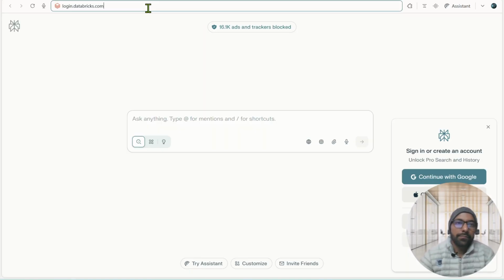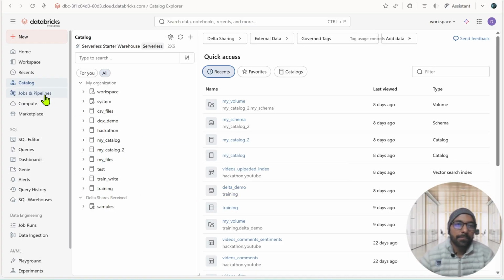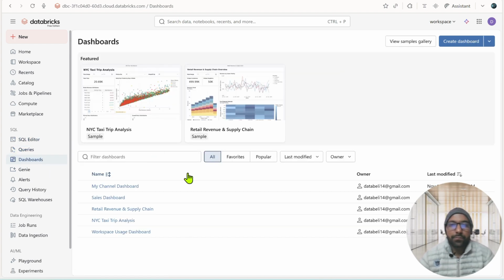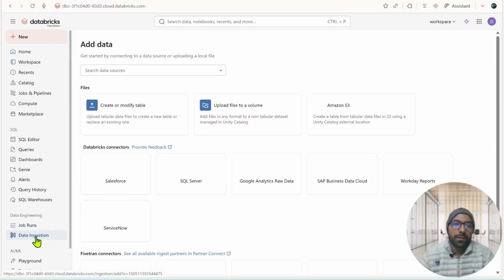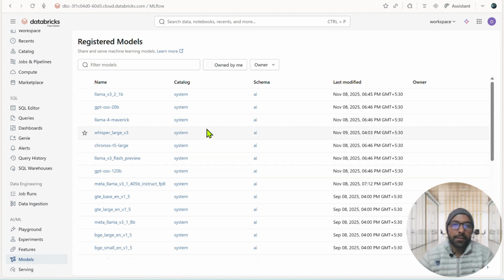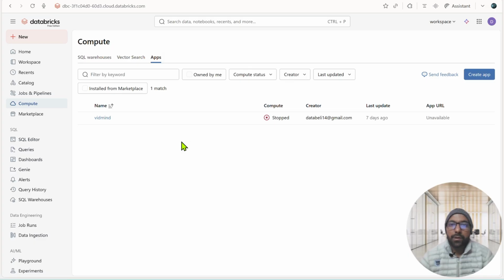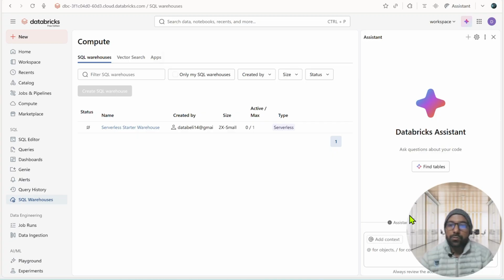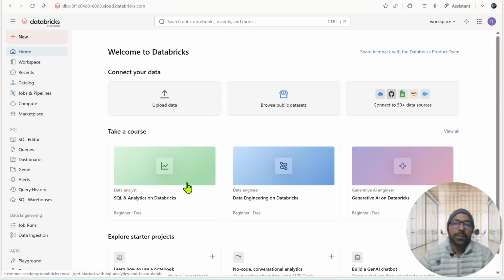A Tour Around Databricks Workspace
Get started with Databricks Free Edition in this comprehensive walkthrough where we explore the platform’s interface, key features, and how to navigate both the technical and business-friendly views.

What you will learn:
- How to sign up and log in to Databricks Free Edition using Google, Microsoft, or email
- Overview of the main workspace areas: notebooks, recent items, Unity Catalog, and data catalog navigation
- How to create and manage jobs, pipelines, and ETL processes in the Jobs & Pipelines section
- Using the SQL editor, dashboards, and query history for quick data analysis
- Exploring the AI & ML tools, including model registry, feature store, serving, and the AI Playground
- Differences between free and paid compute options, including SQL warehouses, vector search, and serverless clusters
- How to switch between the technical “Lakehouse” UI and the simplified business UI
- Accessing marketplace assets, generating personal access tokens, and managing account settings